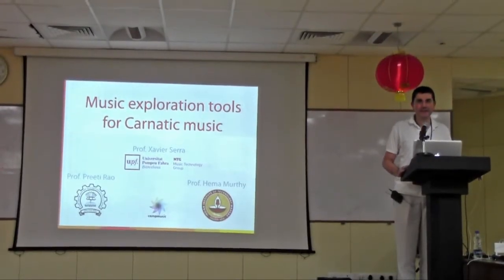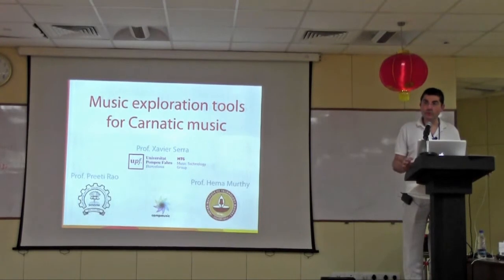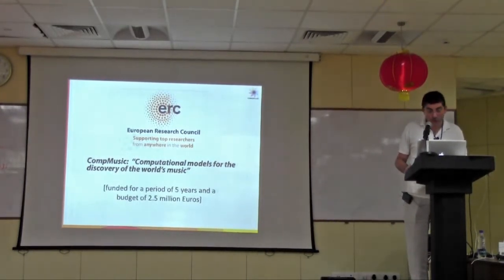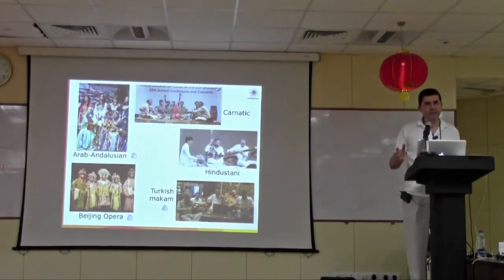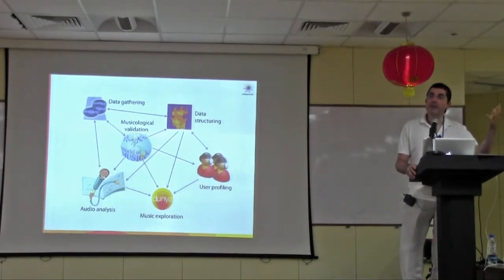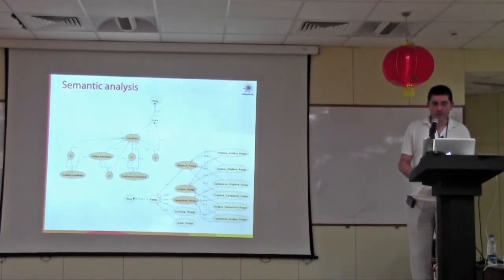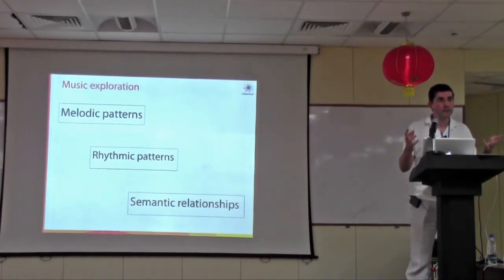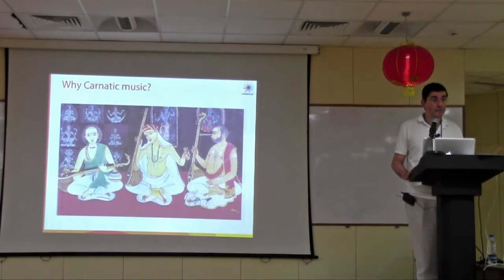CompMusic and the development of music exploration tools for Carnatic music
Presentation by Prof. Xavier Serra at the CompMusic Seminar on 14th Dec 2013, IIT Madras, Chennai, India

Abstract: The major development effort in CompMusic is a set of tools with which to better explore and appreciate the musical richness and personality of particular musical repertoires. Our first results in this direction are a set of computational tools with which to explore a collection of Carnatic music recordings and we want to share these initial results with the Carnatic music community, the targeted users of these tools. We want to get feed back from them to better define the next steps of our research. We have developed technologies to analysize and describe melodic and rhythmic aspects of the music and have also develped a web platform with which to use these technologies to explore a data repository composed of audio recordings plus related information about the music. In this presentation we will introduce the overall aims of CompMusic and the particular ones for the case of Carnatic music. The specific details about the developed tools will be given in the presentations that follow this one.